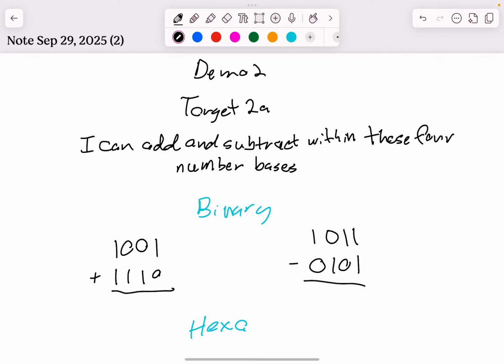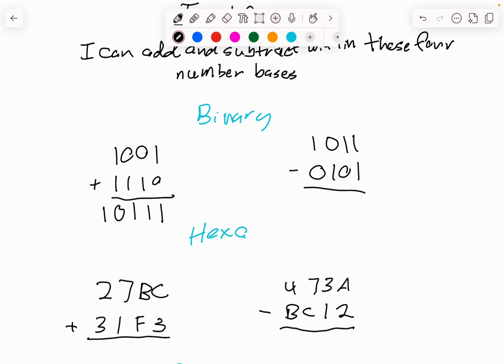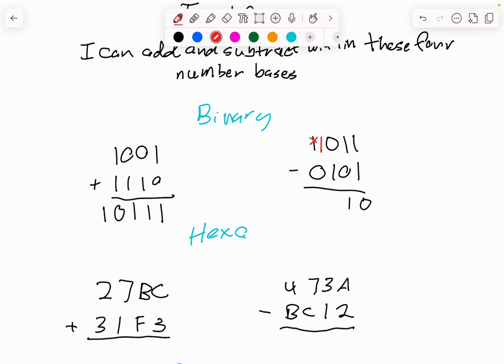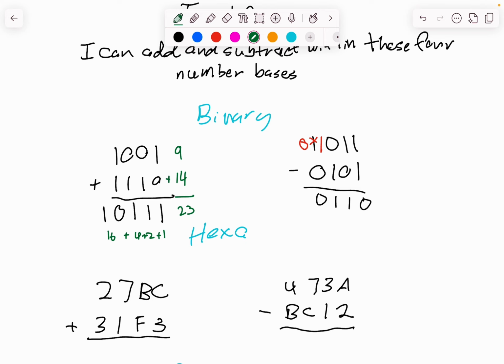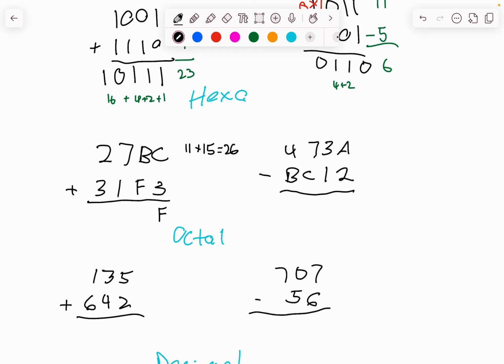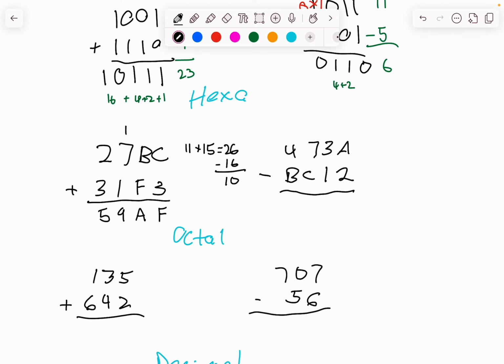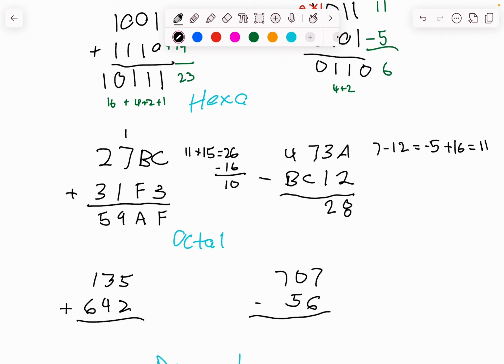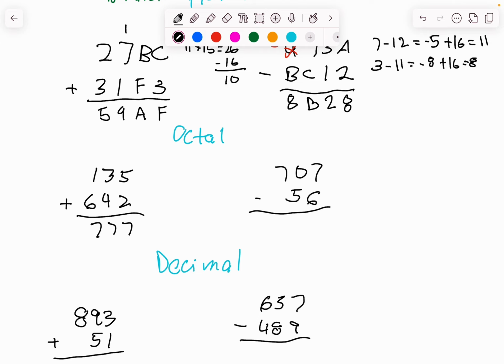Adding and subtracting in all four number bases